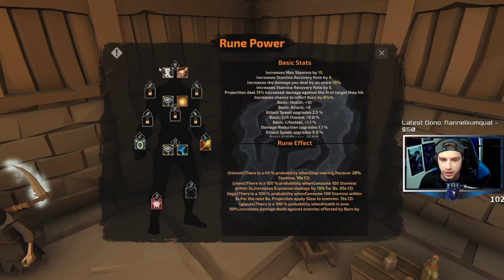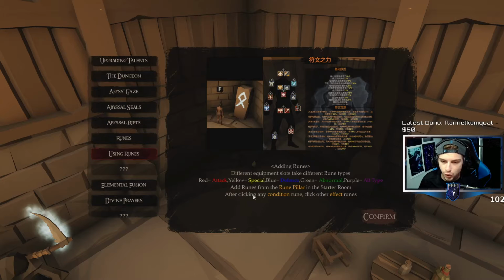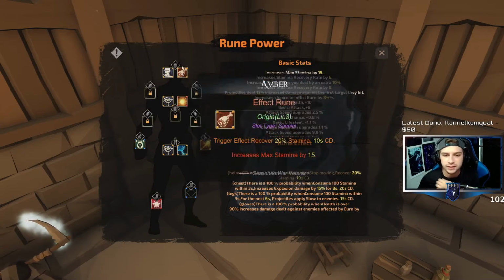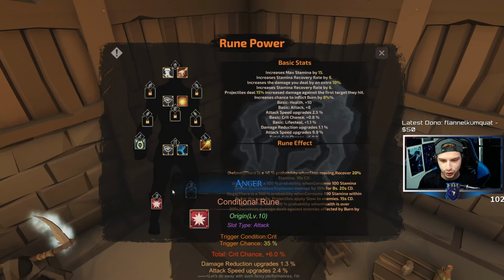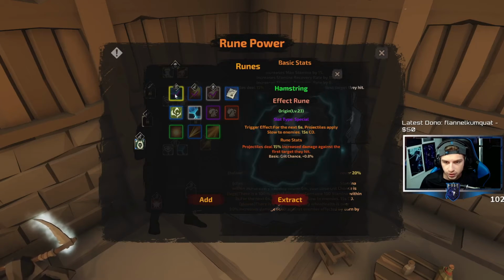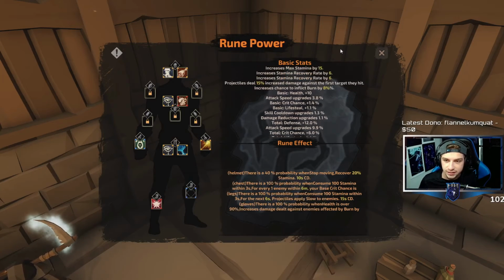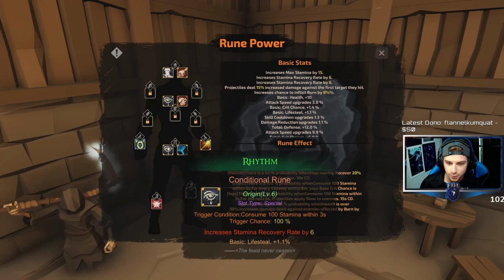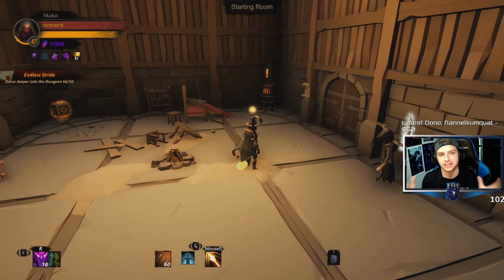NEVER RETURN GUIDE TO USING RUNES